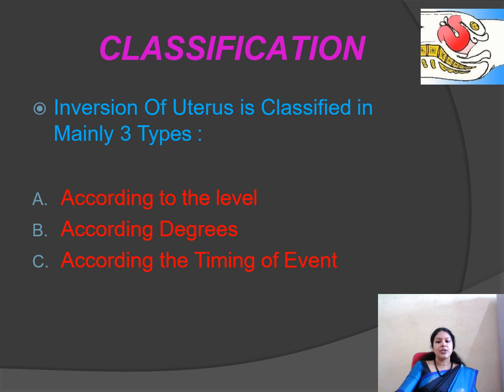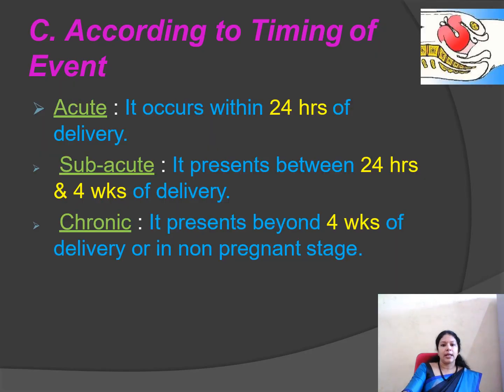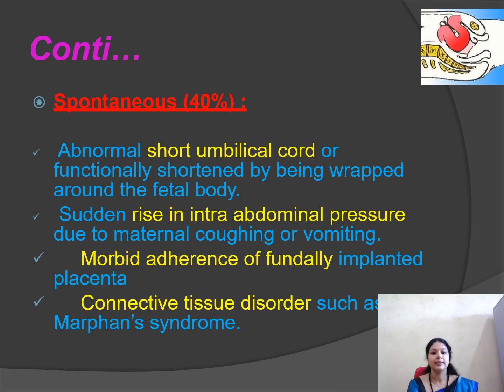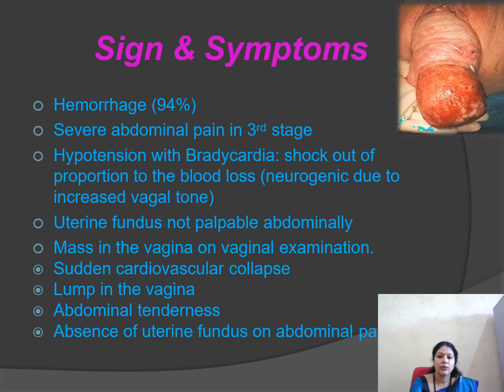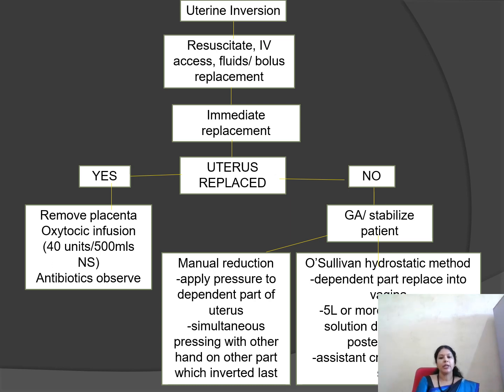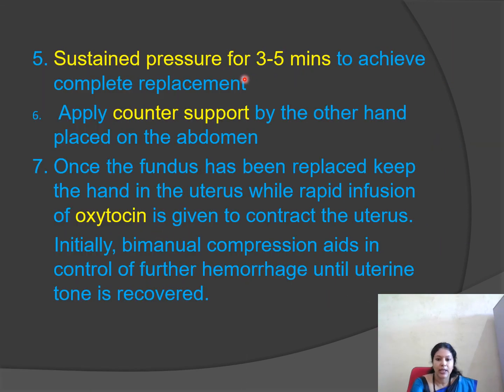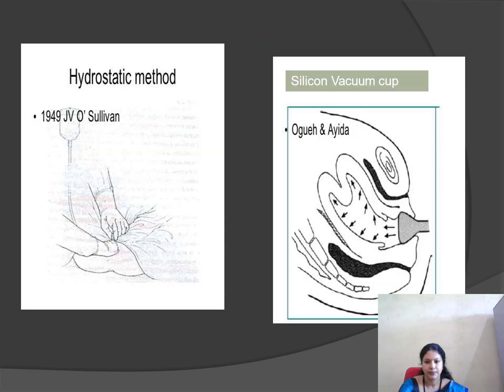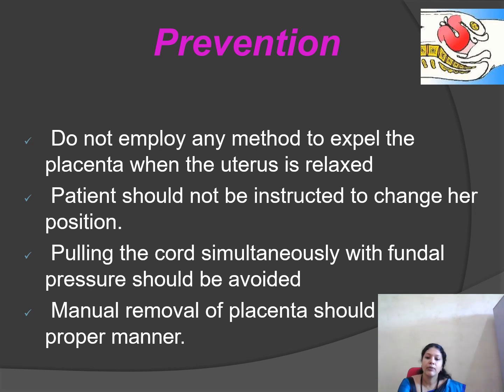Uterine inversion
Uterine inversion, Obstetrical emergency, Dr.Kavitha